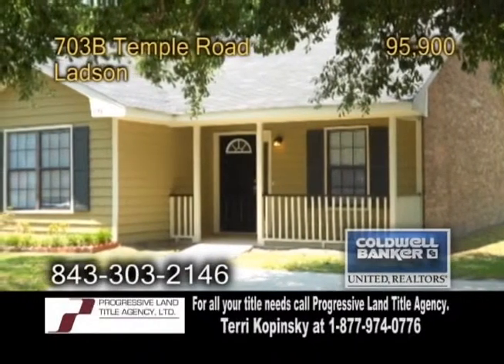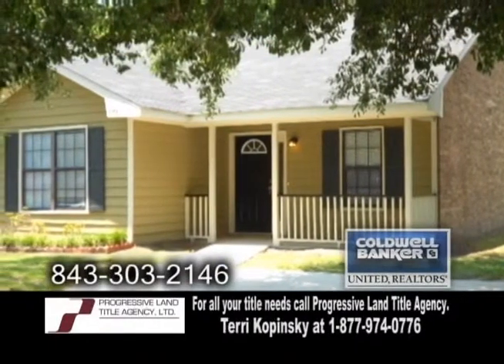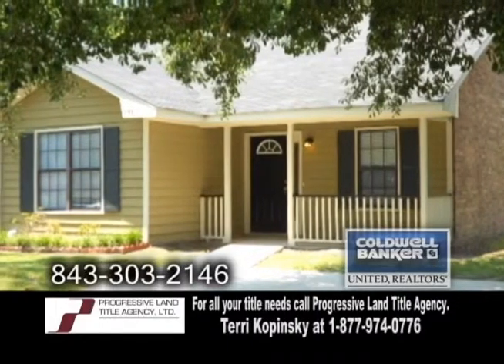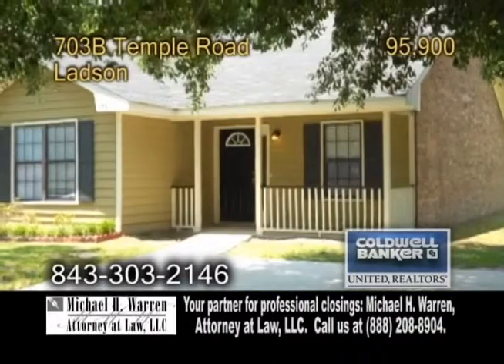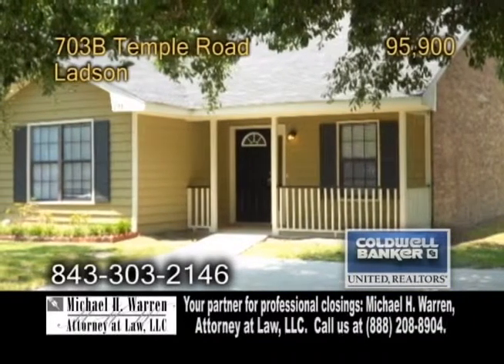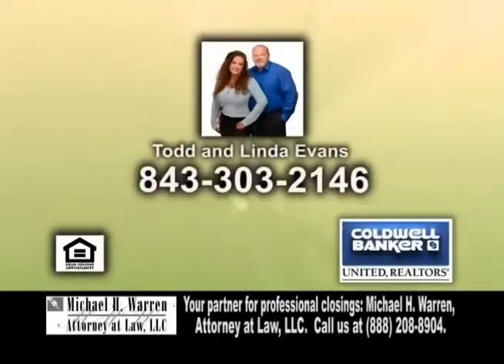703B Temple Road Todd & Linda Evans Real Estate Showcase TV Lifestyles